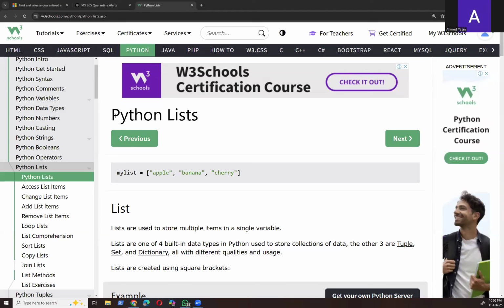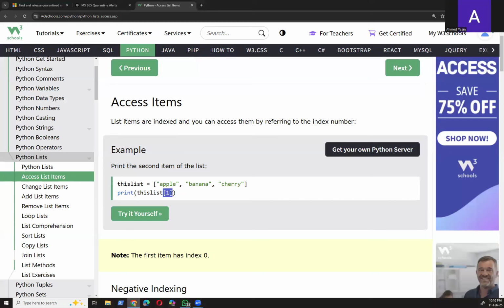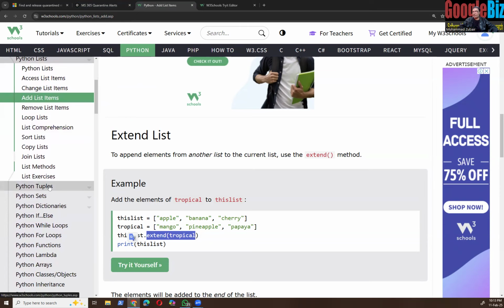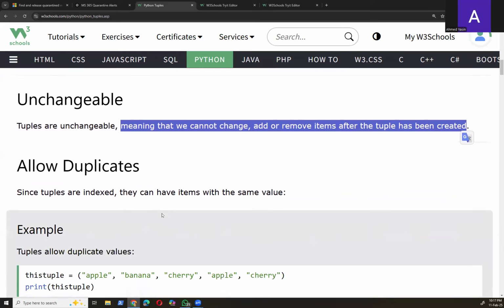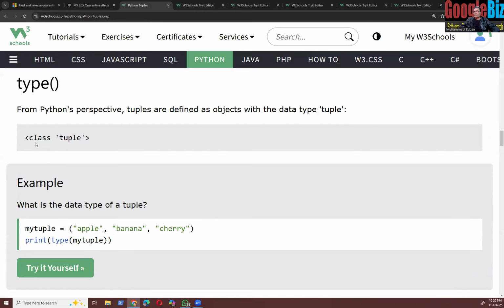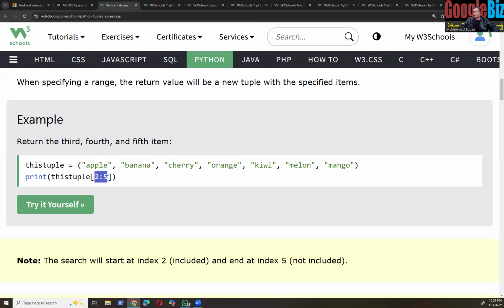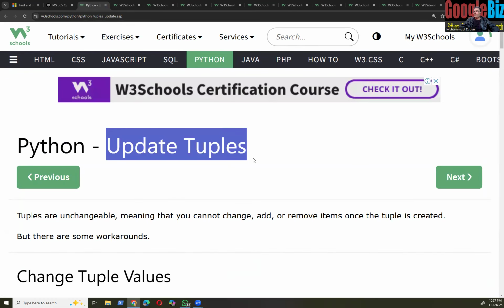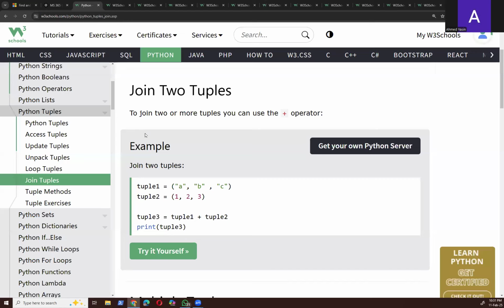17 Python Tuples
Python Tuples